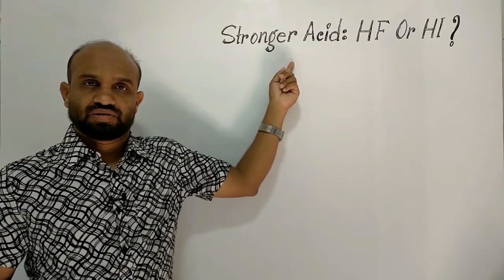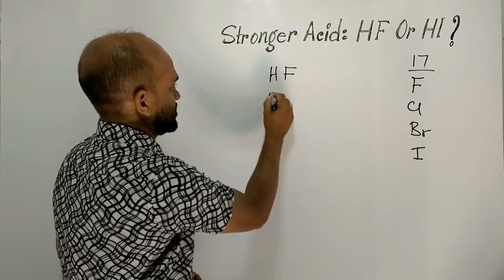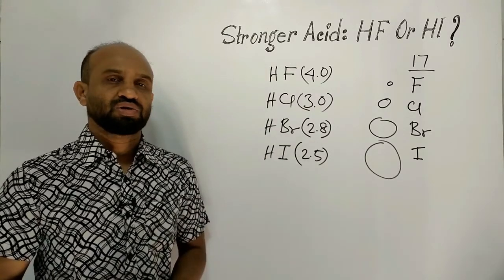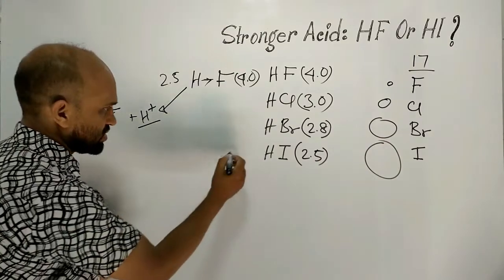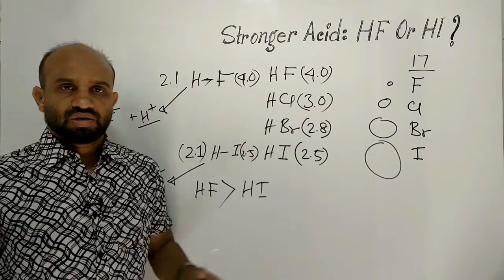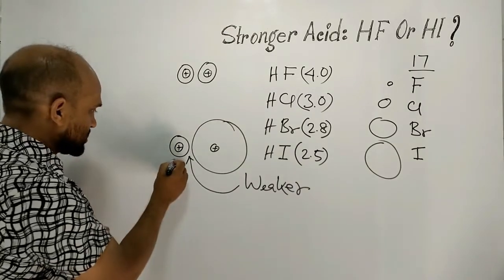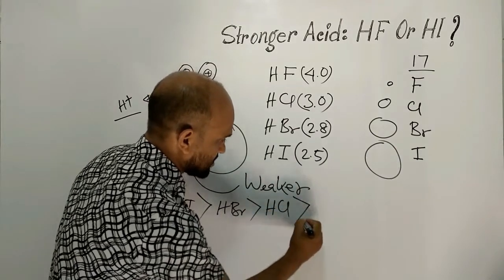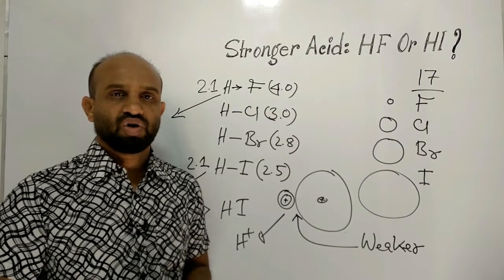Lesson 5: Stronger Acid: HF Or HI & Why? | Topic: Strength of Acids | Chemical changes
HF, HCl, HBr, HI
Sizes of atoms (anions) are effective rather than electronegativity.